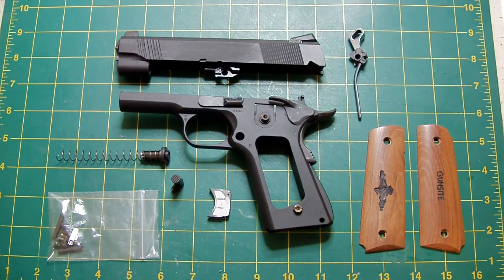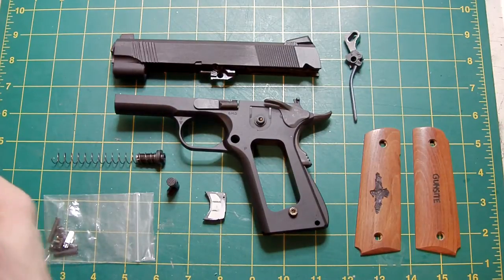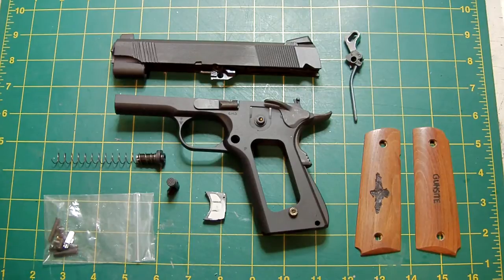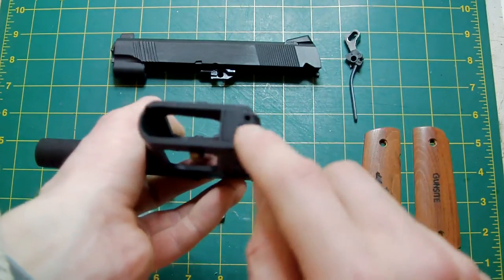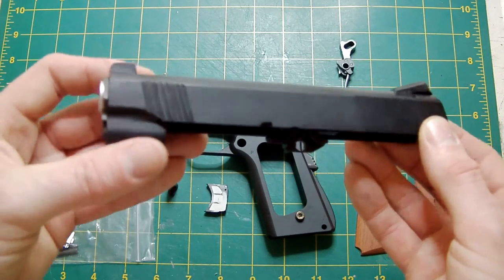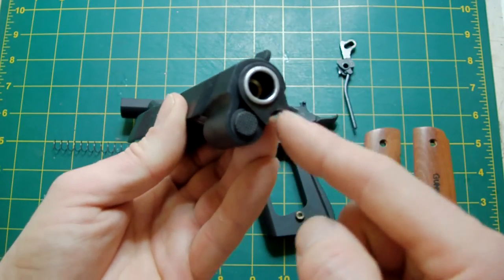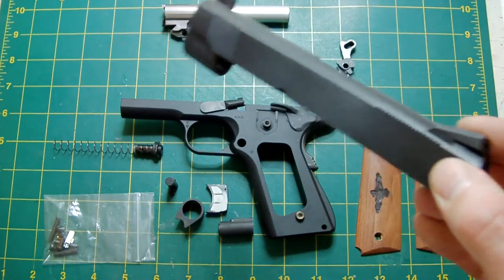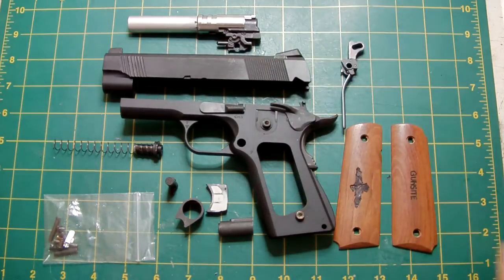LaZouche Custom airsoft Jesse Stone 1911 film replica project Pt 1.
This is my interpretation of Tom Selleck's Commander size 1911 he uses in the 'Jesse Stone' murder mystery series of films.

Potted history:
The pistol used by Tom Selleck is a Colt Commander series 70. Its used by him in several TV series he has acted in recently, so I suspect its his own gun. He did a 'Gunsite' training course and it shows in his use of this pistol on screen. Its also fitted with the grips bearing their logo and the pistol itself is possibly marked with the logo to but its a little indistinct to make out on screen grabs ive taken. I originally thought it was a S&W Gunsite pistol but it has no external extractor and the forward cocking serrations are slightly different so I think its a personalised custom job. He changes the grips in each TV programme its used in but has the Gunsite grips on for the 'Jesse Stone' series of films.

The airsoft replica:
I used a TM 1911a1 frame mated to an MEU slide with most other parts being standard TM items. The outer barrel is a hybrid of a 5.1 chamber sleeved on to an MEU barrel. The bushing is a standard 1911a1 type cut to suit plus the guide rod and plug are also cut down in length to suit the slide. The fore sight is a custom made one with a white dot hole drilled, its made to look as near as I can tell to the RS version. The MSH is a custom made (using the 1911a1 checkered type) serrated arched type as per the series 70 guns. Im not sure about the single thumb safety as im using a Nova Kimber type (its nearer to the S&W version as I can get) and this may change, if I can find a decent view of the RS one, as I think its more likely to be a standard serrated series 70 version fitted to the RS. The same goes for the mag catch and slide stop lever, all maybe changed to the serrated types, when I can get them.
Grips are Mahogany wood and hand made, they have the 'Gunsite' logo engraved into them with the writing on one side and the eagle logo on the other.

Yes they are rather slow but they are well acted and have good plotted stories to.